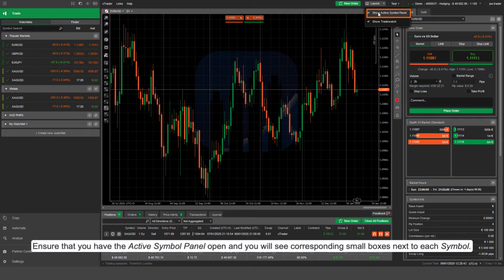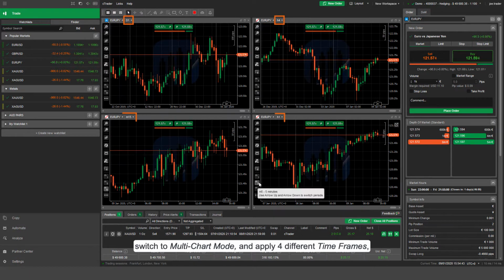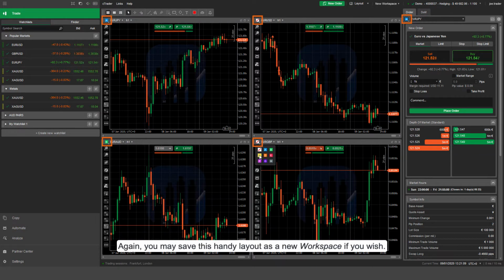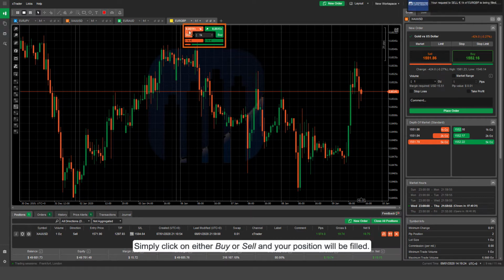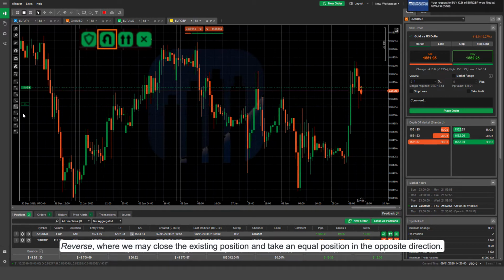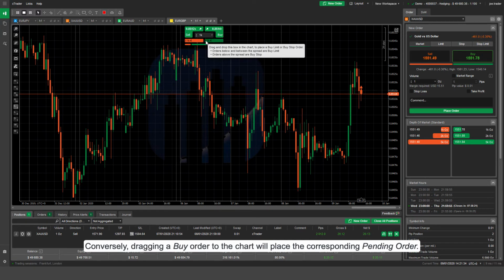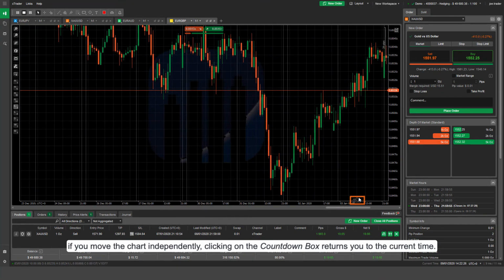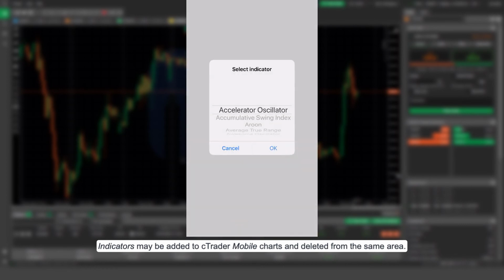cTrader Chart Functions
Scandinavian Capital Markets is pleased to offer the cTrader platform for our customers.  In this video we continue our cTrader tutorial videos.
In this video we will review:
- Linking charts with the Active Symbol Panel
- placing orders from the charts
- saving Workspaces
- and adding and deleting Indicators

Scandinavian Capital Markets is an authorized and registered Forex Broker with the Swedish Financial Supervisory Authority (FSA) (Finansinspektionen Reg. No. 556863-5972).  Our company is built on extensive knowledge of the foreign exchange market, expertise in technology, and a commitment to create trusted long-term relationships with our clients, institutional money managers and professional traders.

Learn more about Scandinavian Capital Markets and the cTrader platform